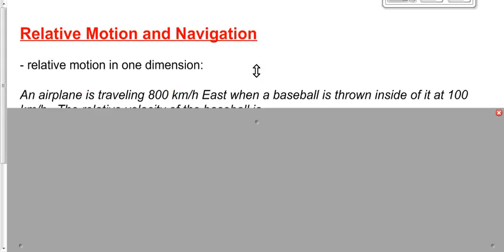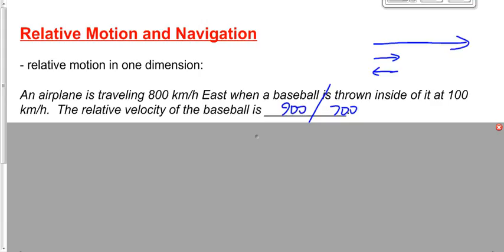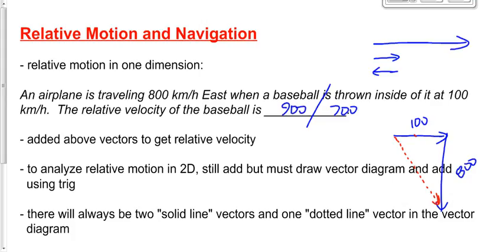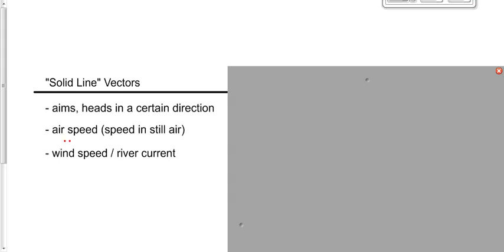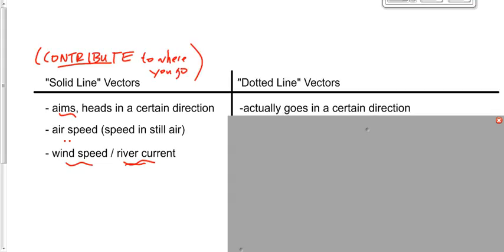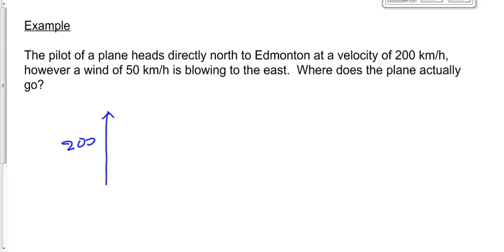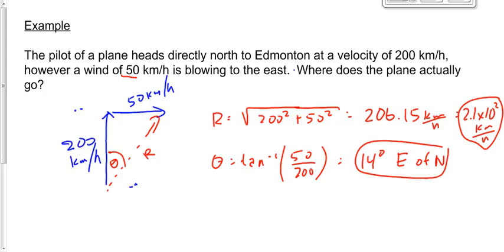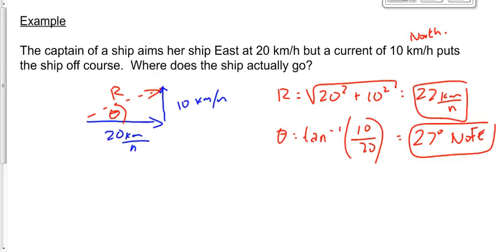(129-P2016F) Relative Motion and Navigation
Relative motion in 2D and navigation.